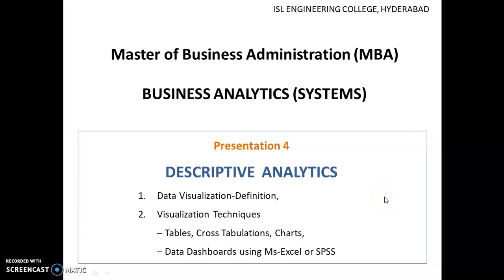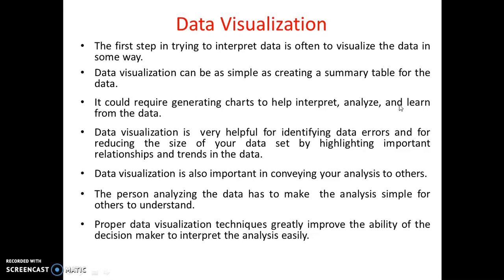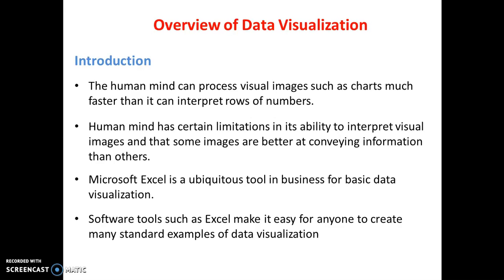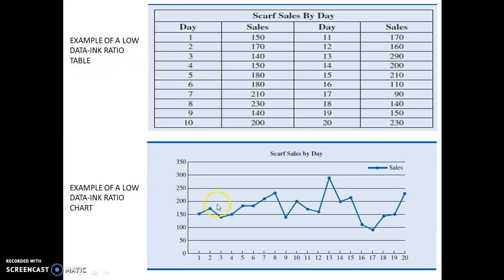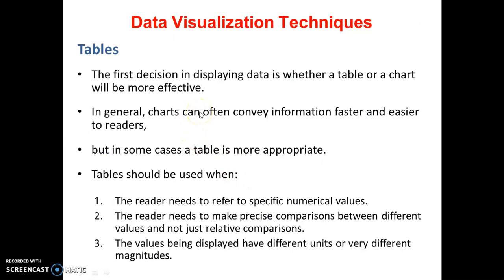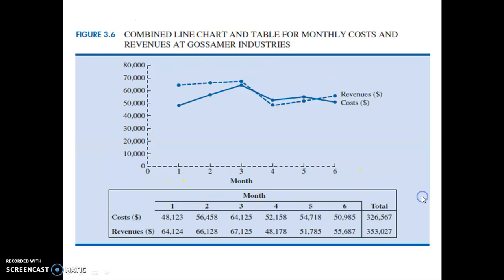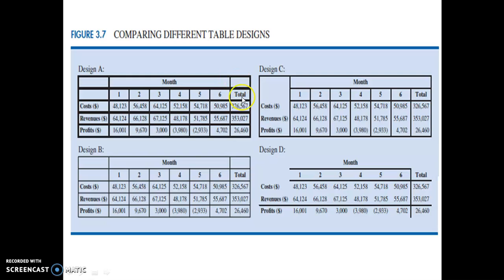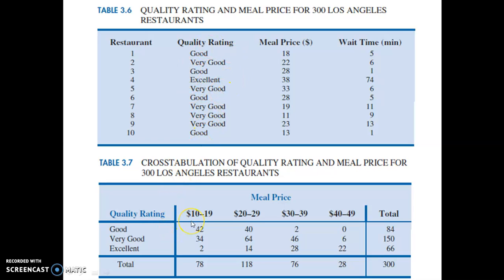PRESENTATION 4 BUSINESS ANALYTICS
BUSINESS ANALYTICS (SYSTEMS)
          DESCRIPTIVE  ANALYTICS
               Data Visualization-Definition,
               Visualization Techniques
                – Tables, Cross Tabulations,